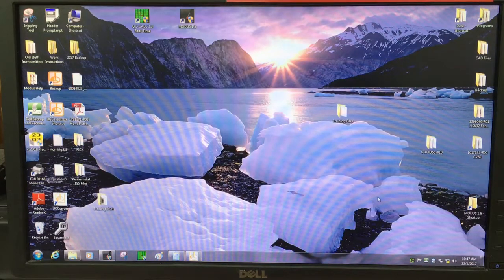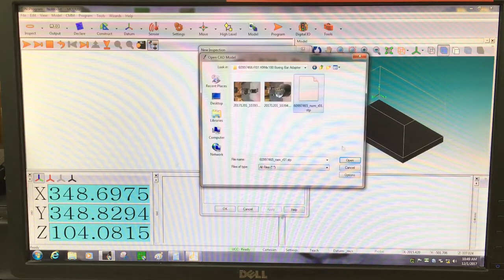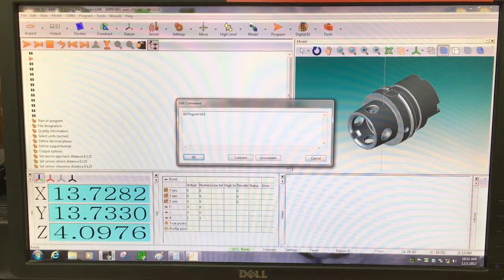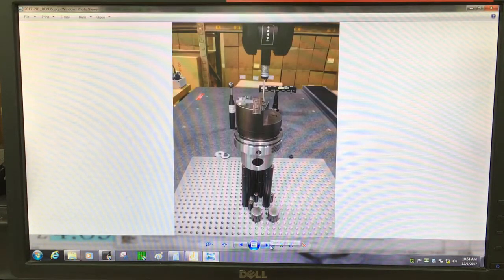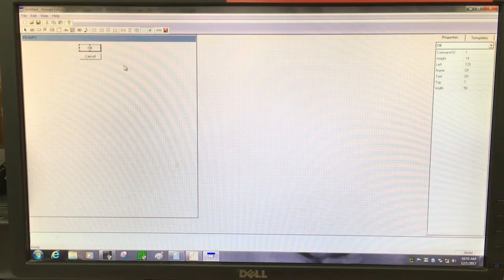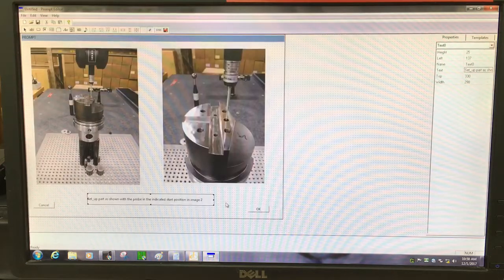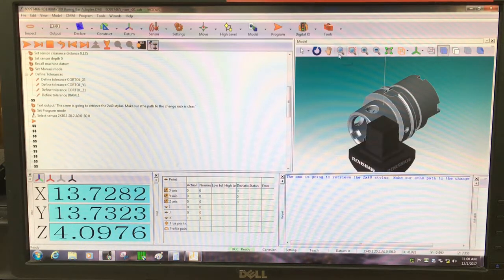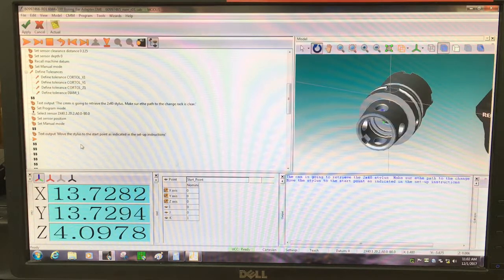Quick Sample program for modus Part 1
Part one because it won't let me do the whole thing at once

**Must watch in HD or super blurry**